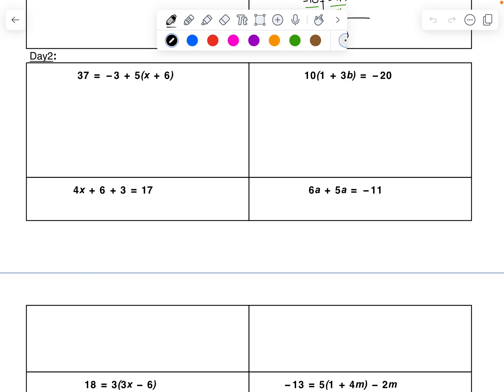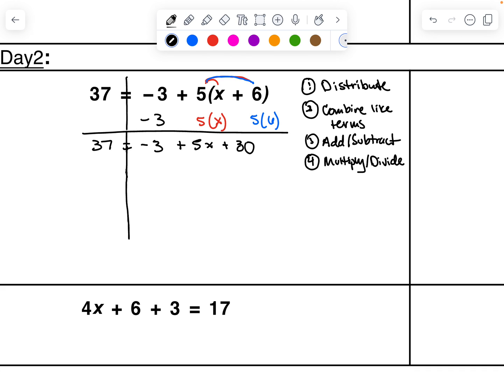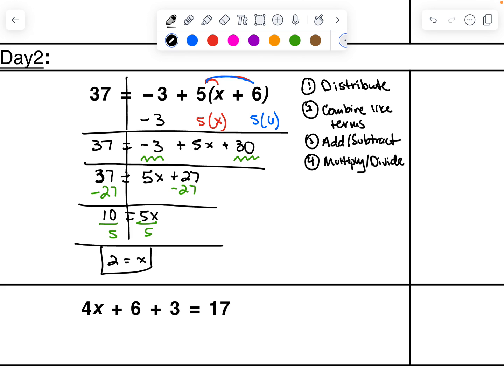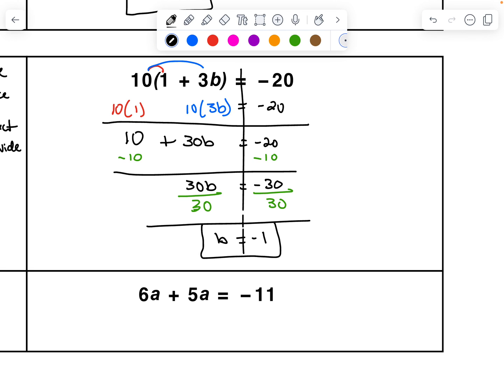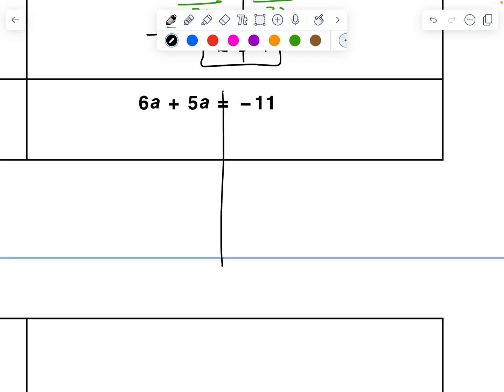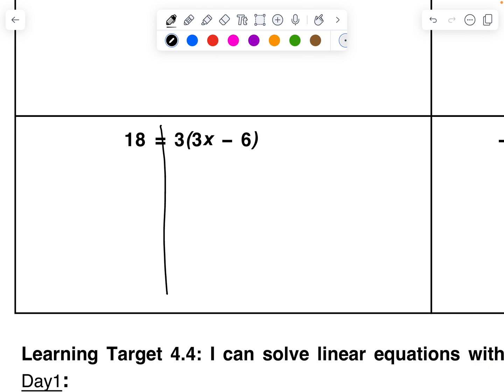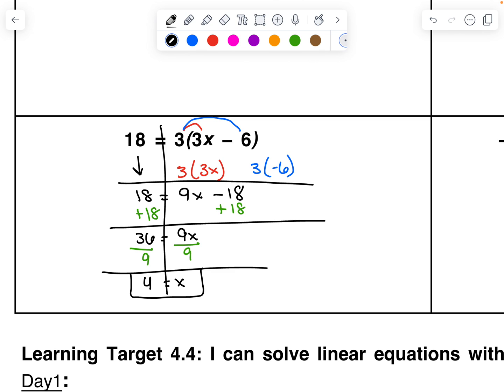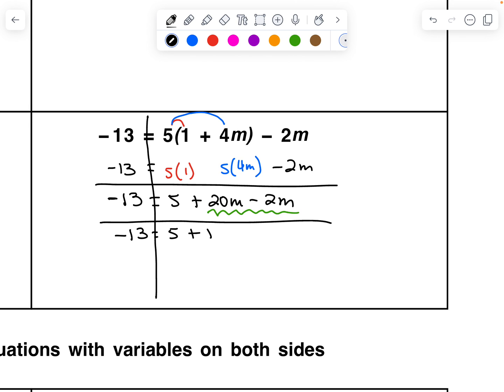Solving Multistep Equations